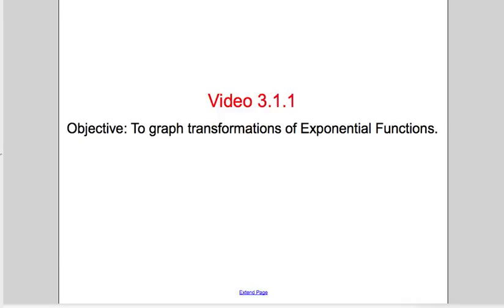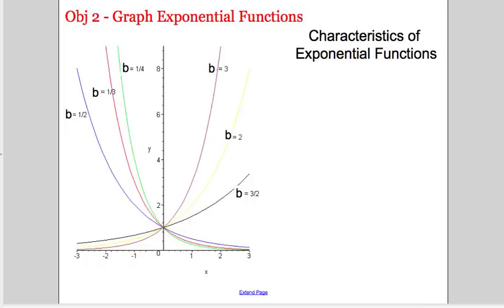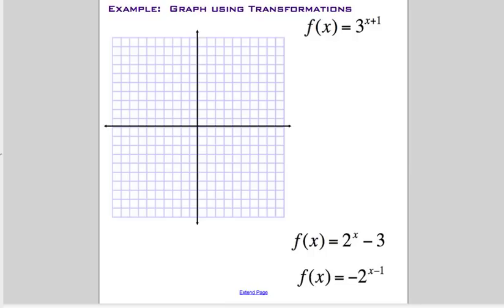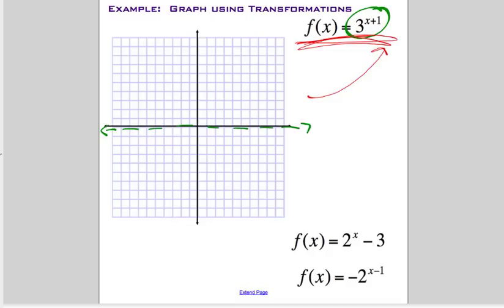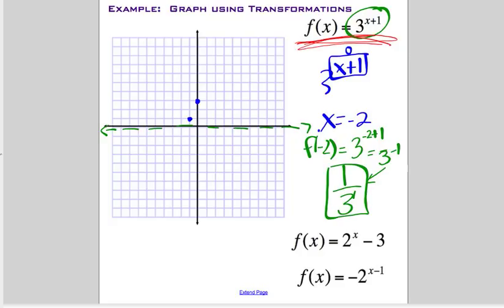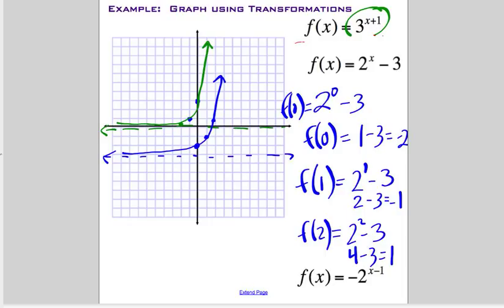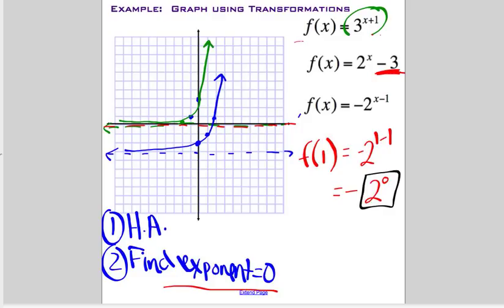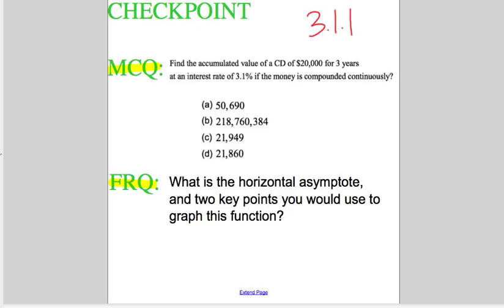HPC 3 1 1 2012